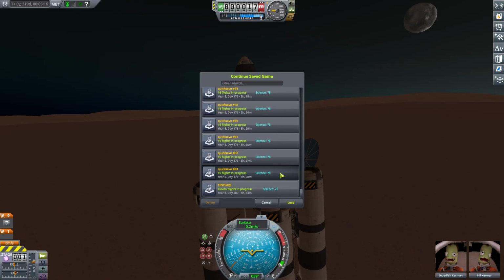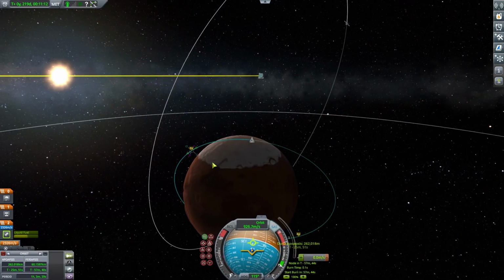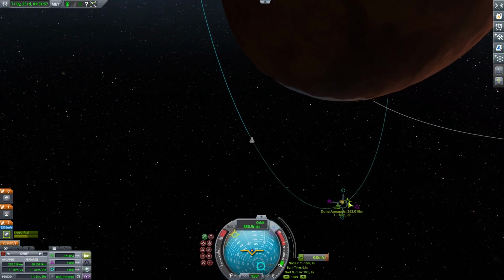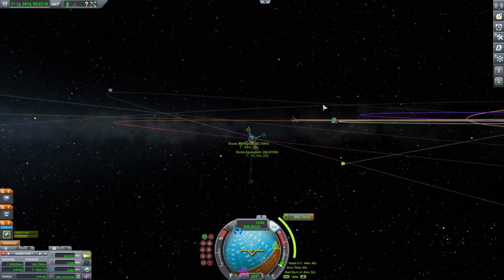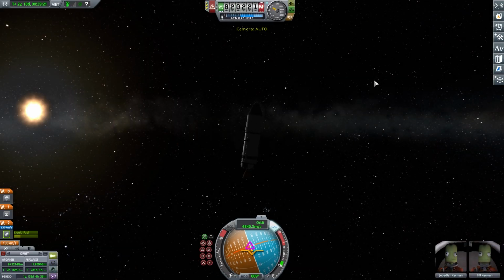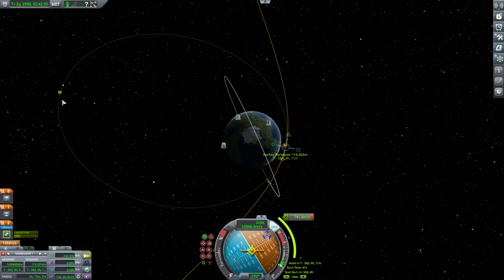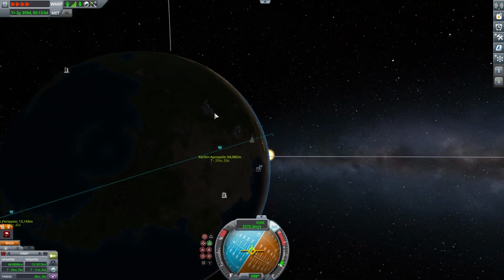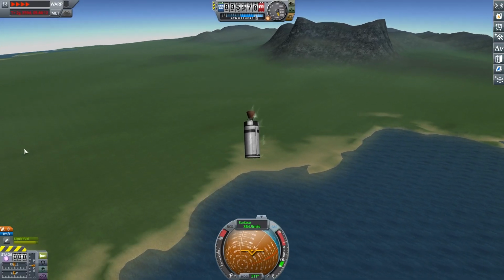The Dunian - Kerbal Space Program (Episode 13)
Am I a rocket scientist? Airplane engineer? Even vaguely competent at physics, geometry or basic shape rotation? No on all points. Let's go to the Mun.

All music in the video is in-game.

Little Dude drawn by u/TossawayCog on reddit.